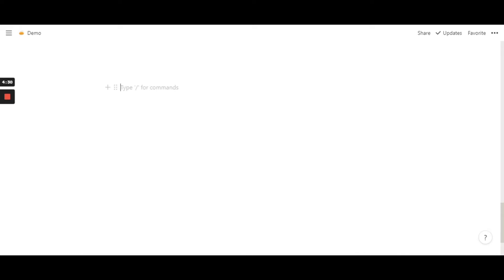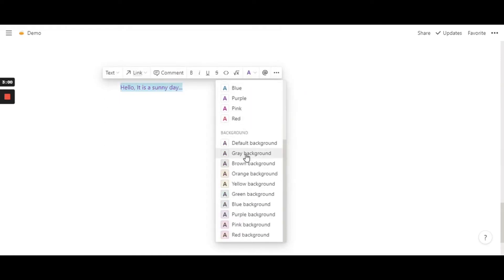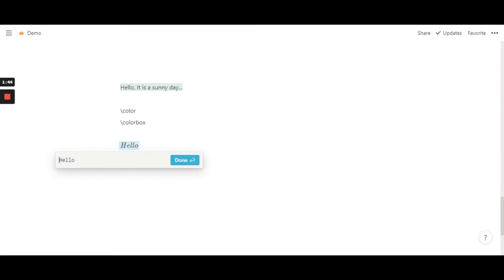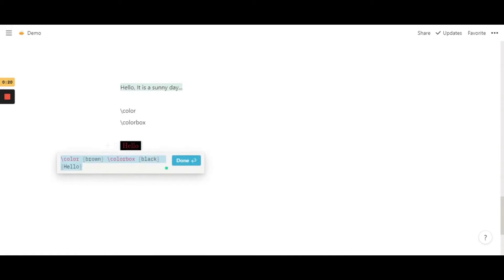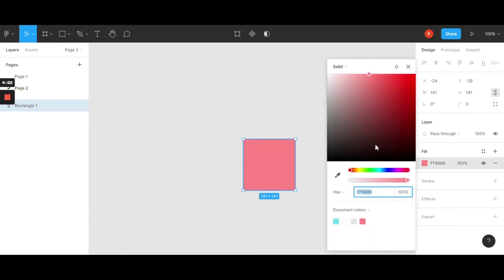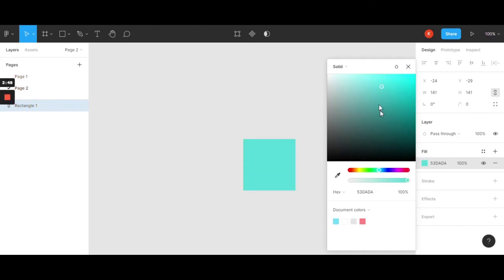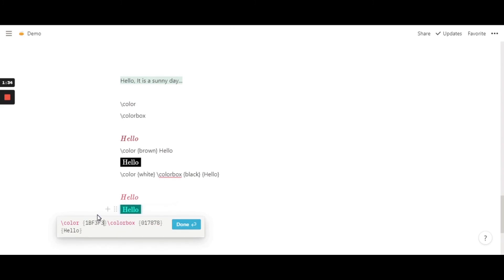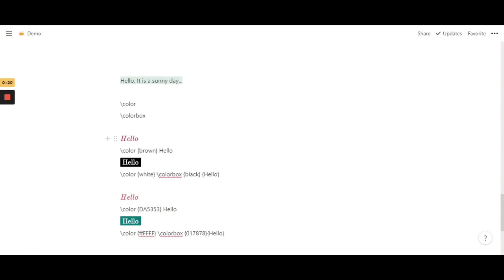Custom Color in Notion - Part 1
Notion can be very productive, but sometimes you wish you can have a splash of color here and there to make it looks aesthetic. Learn how to add colors using equations. It is very easy to do.